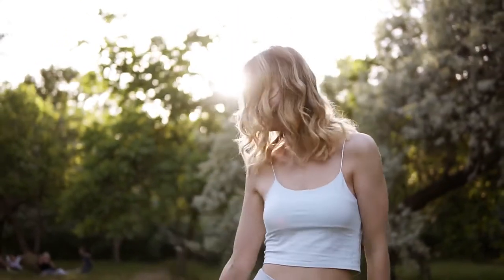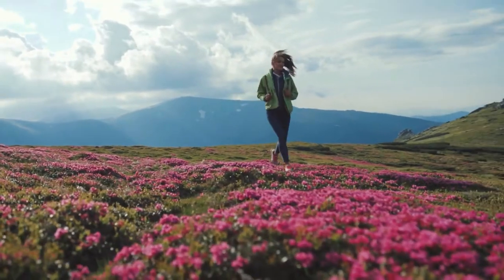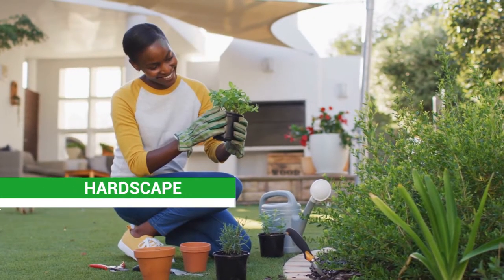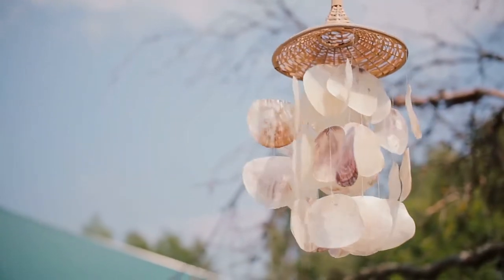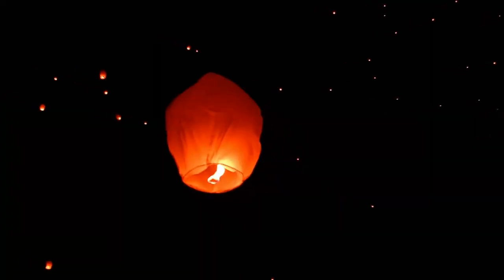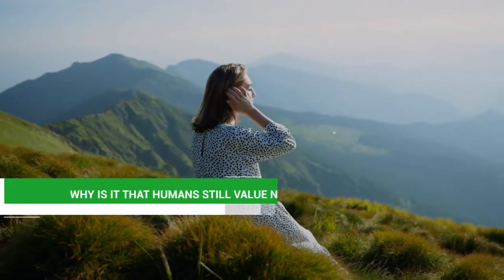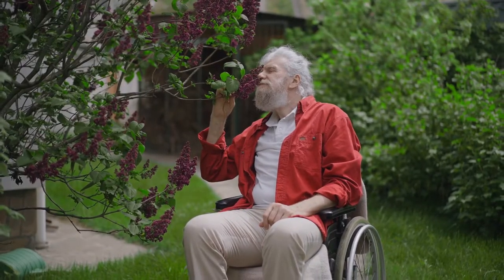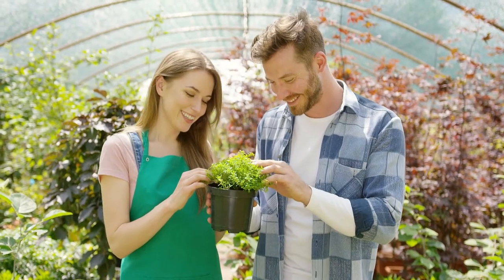Elements You Need To Consider For Your Healing Garden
Welcome to Scope-Care! You are watching: Elements You Need To Consider For Your Healing Garden.

Healing gardens are green spaces that help improve patient outcomes. But these are not exclusively for patients & have the same therapeutic benefits for healthy individuals who feel stressed at times. Gardens are particularly considered as healing environments as humans are hardwired to find nature comforting. These reduce stress, boost energy levels and fill us with fresh optimism & a sense of well-being. Watch the video to know the tips and tricks for creating a healing garden at home. We guarantee that these tips will make your healing experience richer & better!

Chapters:
01:09 Gardening can help to heal in any context
02:46 Set objectives
04:21 water, sound, and lighting should all be included
05:03 wildlife attraction
05:33 Seating is available
06:06 Establish focal points
06:29 Maintenance should be minimized
07:19 Activate memories
07:43 You can grow your own tea
07:54 More suggestions
08:21 Why is it that humans still value nature?

Our videos include science-backed benefits and statistical evidence of mindfulness and therapeutic gardening on patient recovery, dietary guidelines, reviews, success stories, testimonials and we bring a fresh perspective to the cardiac rehabilitation space.

Scope-Care is a 501(c)(3) nonprofit organization founded by EMT, First responders, paramedics, medical professionals, and healthcare volunteers leading the way for Cardiac rehabilitation through therapeutic gardens. We are experts and everyday people with the mission of providing free holistic healthcare education for healing hearts. We partner with local communities and hospitals to provide nature-based resources to aid in cardiac rehabilitation for patients and their caregivers. Scope-Care is an organization dedicated to Wholehearted Healing.

Scope-Care